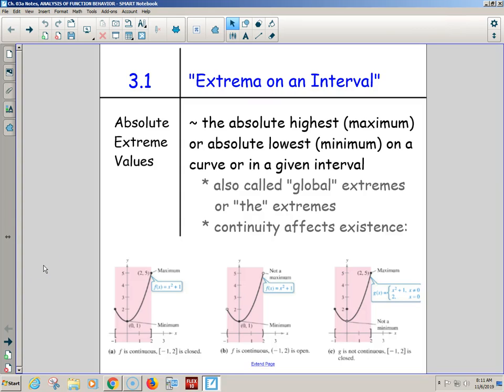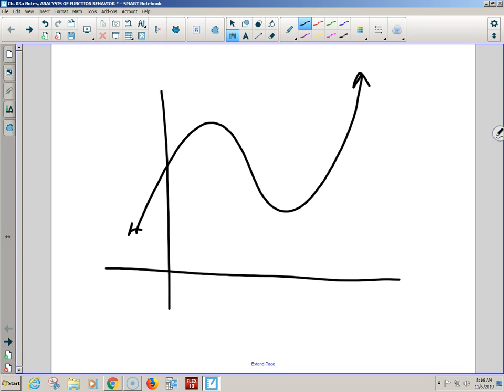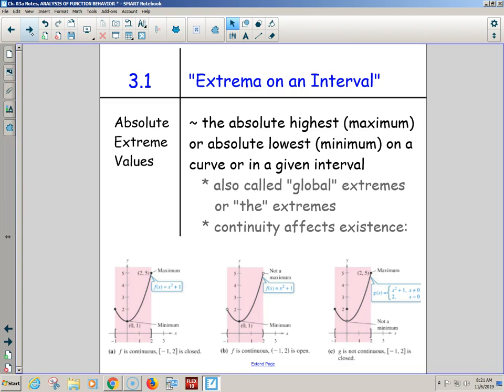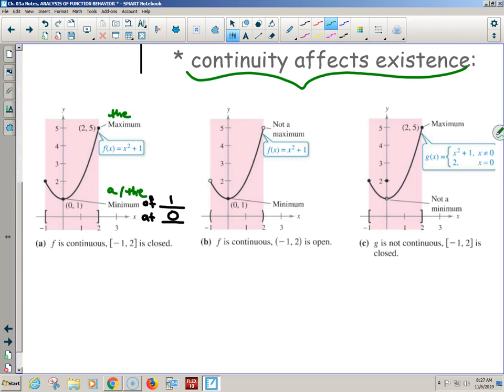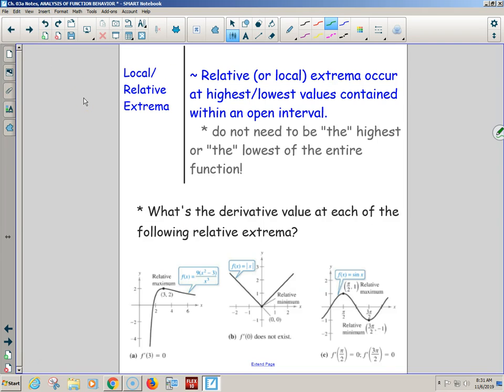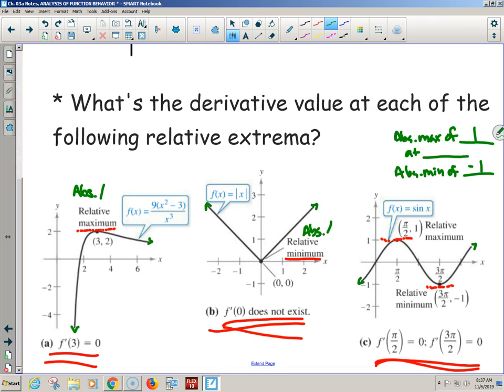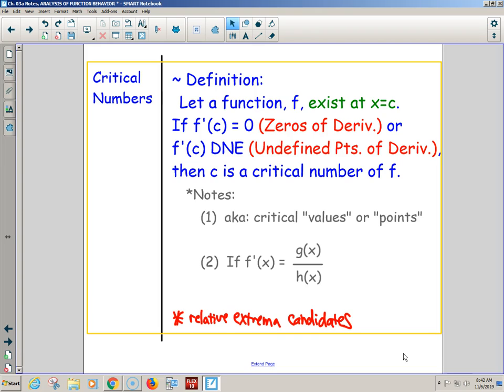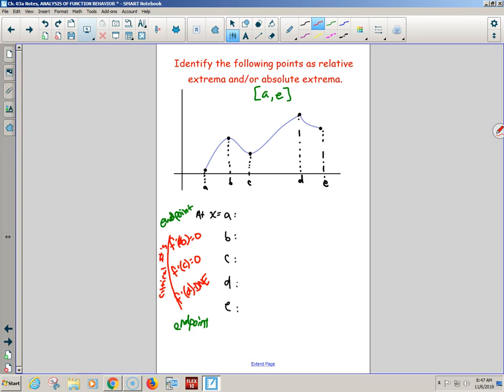CalcAB 11 06 19